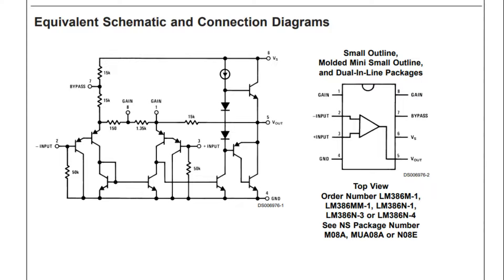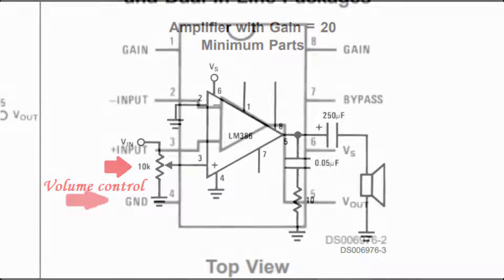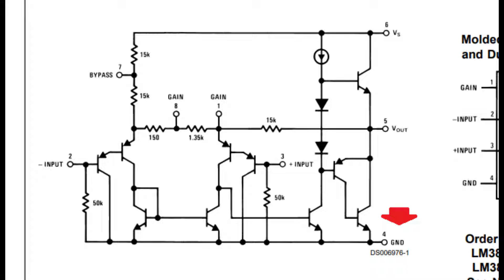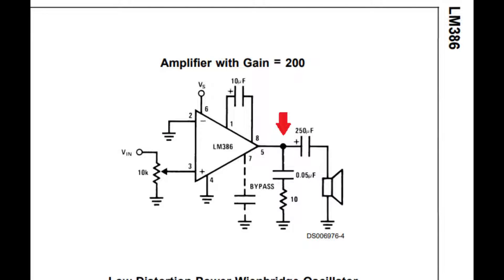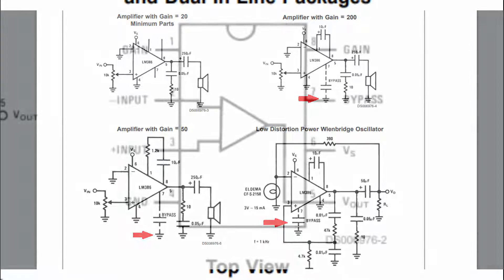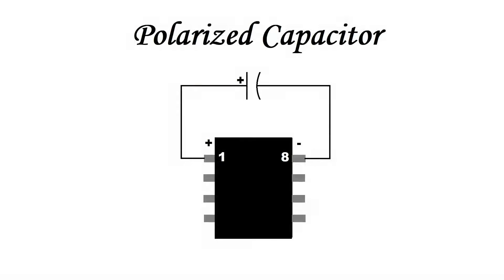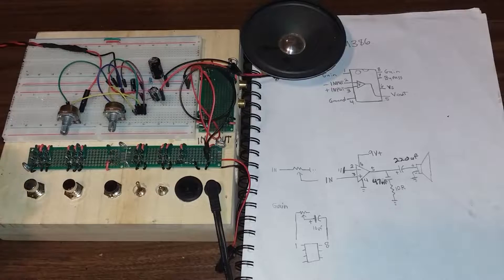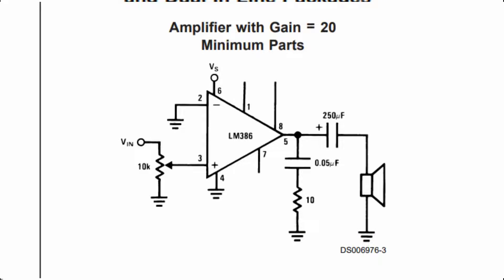The LM386 Amplifier Circuit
This video is a brief look at the LM386 amplifier and the role each part plays in the circuit.